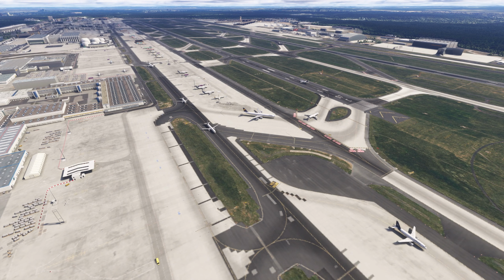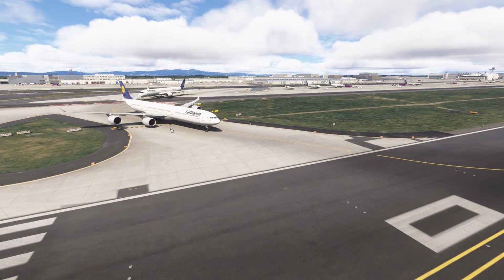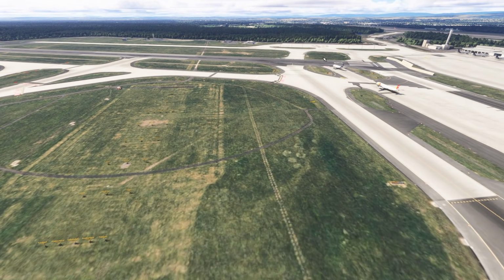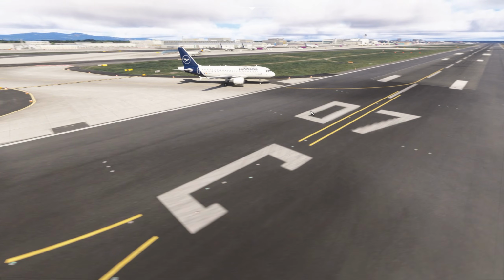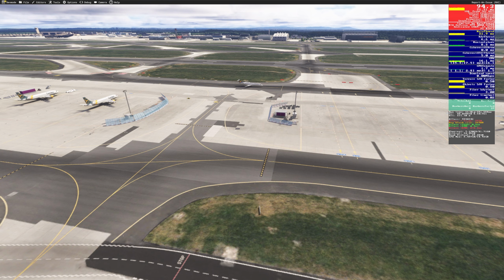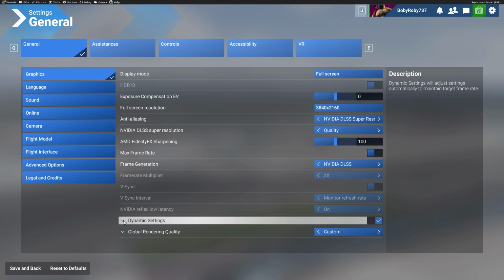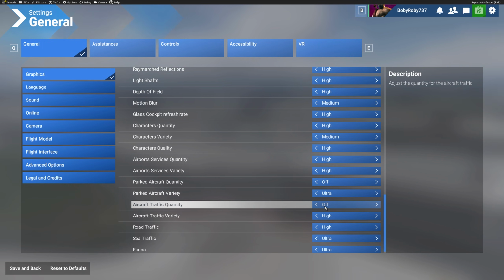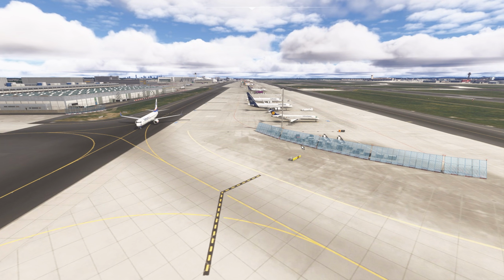MSFS 2024: Is AI Traffic Finally Realistic? FSLTL + SayIntentions AI Test!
Welcome back, pilots! In this video, I test the current state of AI traffic in Microsoft Flight Simulator 2024 (MSFS 2024) using the popular FSLTL AI traffic models and SayIntentions.AI for real-time ATC communication. Is AI traffic finally improved in MSFS2024? Let’s find out!

🛫 What you’ll see in this video:

AI traffic behavior and realism in MSFS 2024
How SayIntentions.AI integrates with live AI traffic

Whether you're flying IFR, VFR, or just plane spotting at busy airports, AI traffic is a huge part of immersion. Watch to see if the AI traffic system in MSFS 2024 is finally worth using!

Addons used in this video:

✅ Microsoft Flight Simulator 2024 (MSFS2024)
✈️ FSLTL (Flight Simulator Live Traffic Liveries)
🎙️ SayIntentions.AI – Real-Time AI ATC
✈️Aerosoft - Frankfurt Airport EDDF

My PC specs:
32 Gb DDR5 6000M/T RAM
MSI Z790 Pro Gaming MB
Win 11 PRO